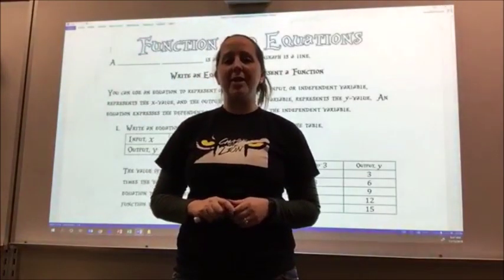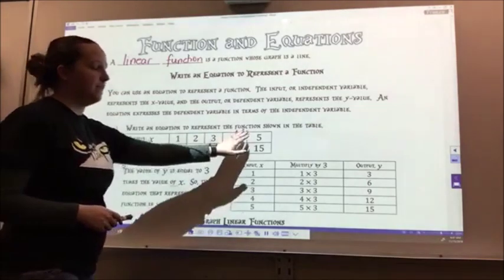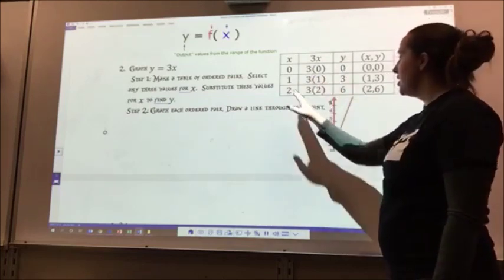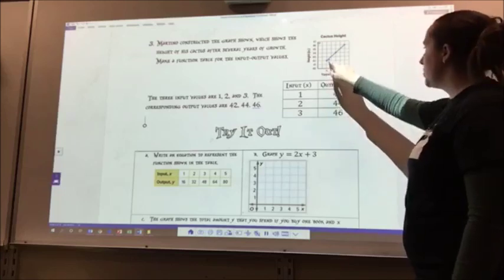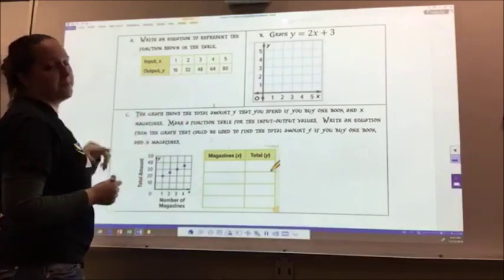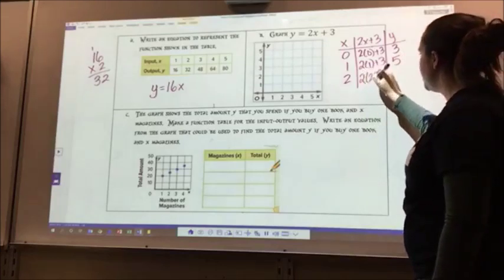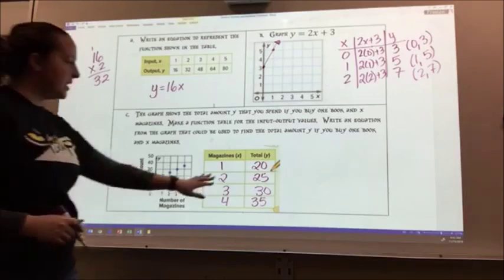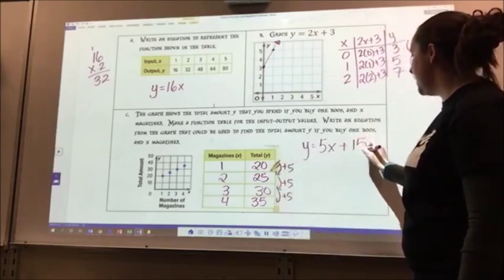Chapter 8 Lesson 3 White Math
Chapter 8 Lesson 3 White Math (6th Grade)